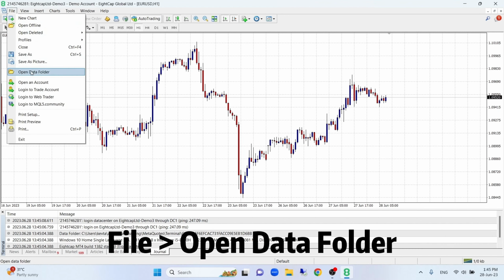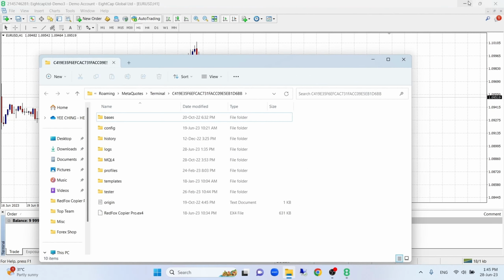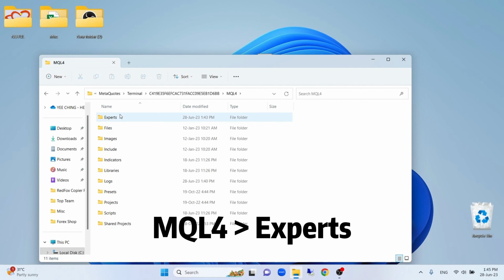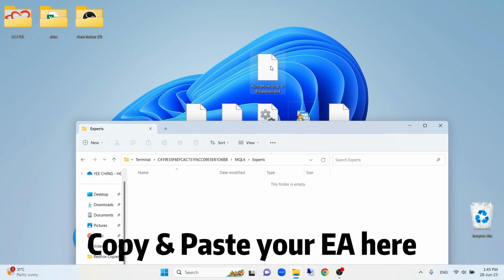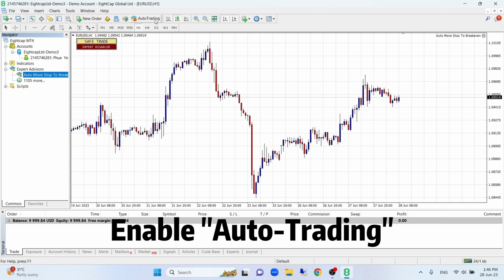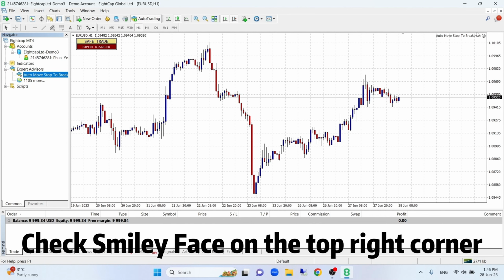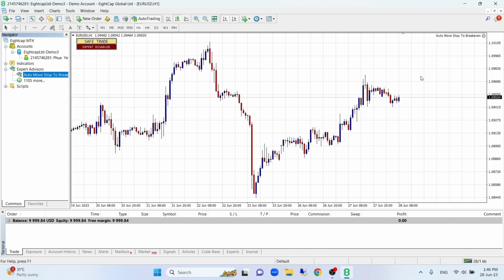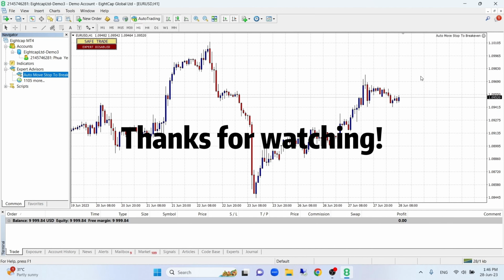How to Install an Expert Advisor (EA) into MT4 (No Bullshit 1 Min Video)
Simplest way to install an MT4 Expert Advisor (.ex4) files